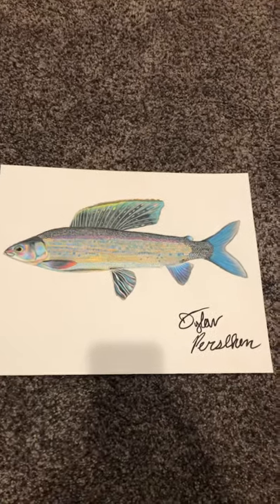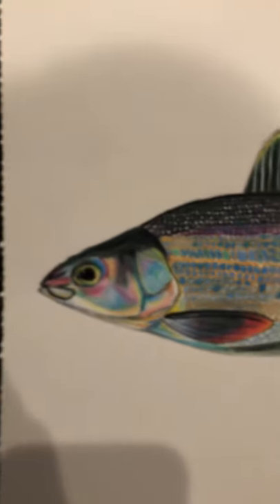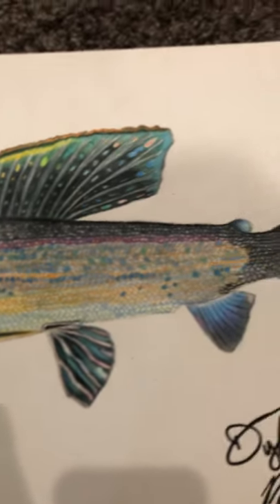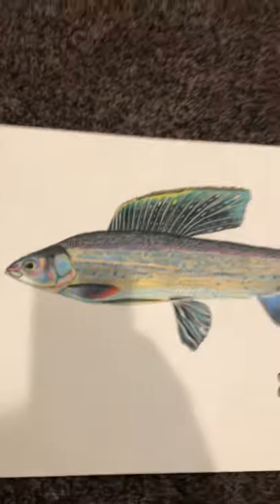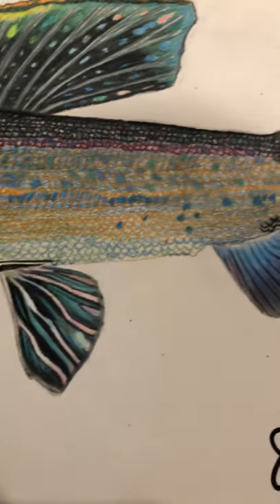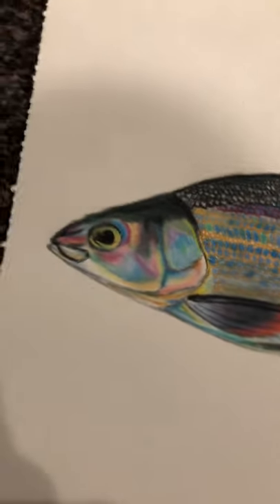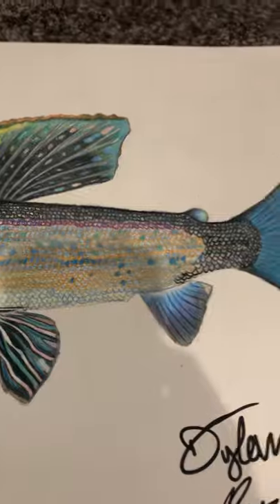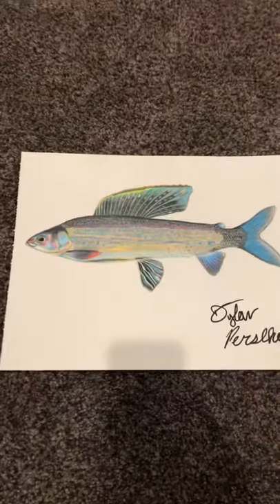Drawing every trout in Utah part 3 (Arctic grayling)